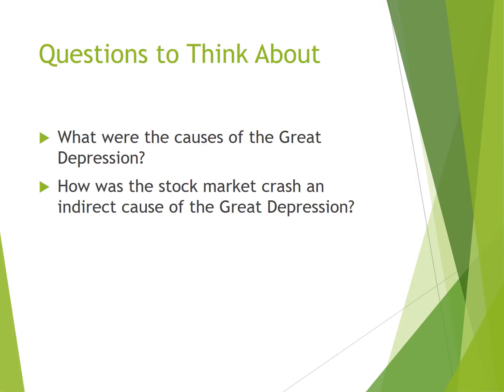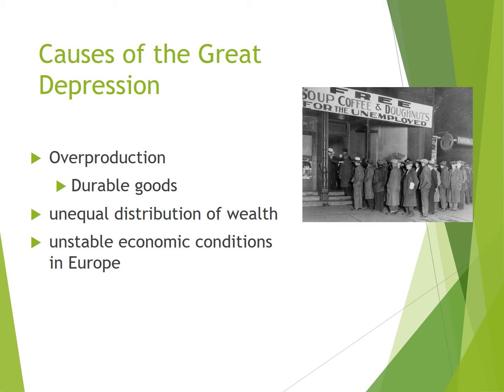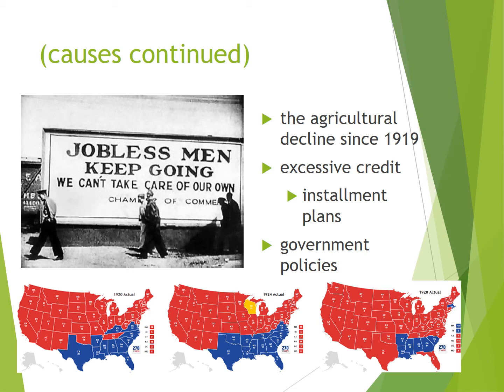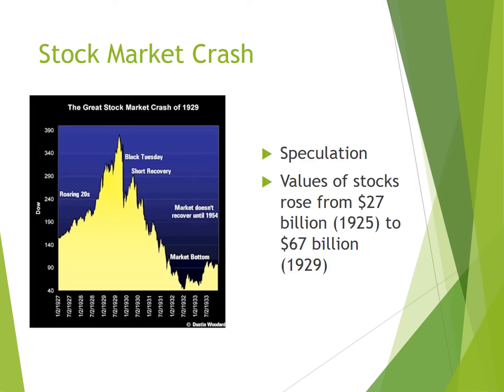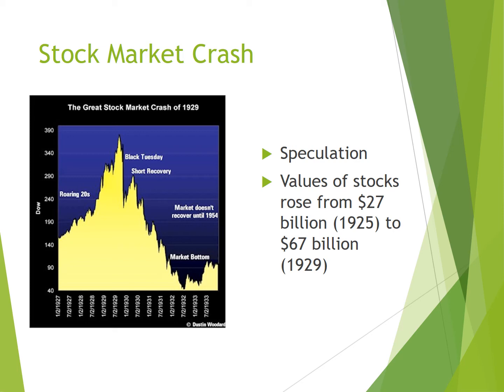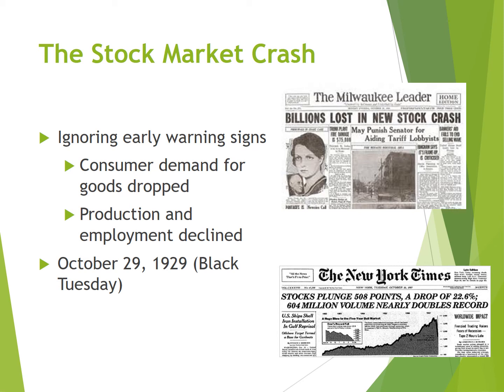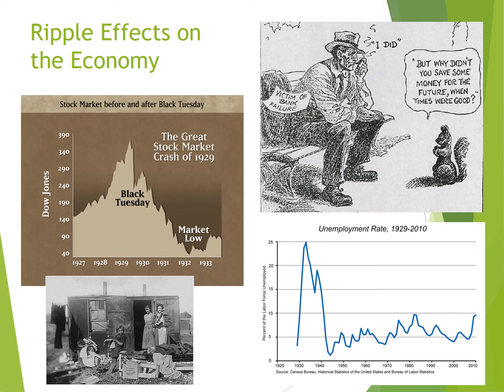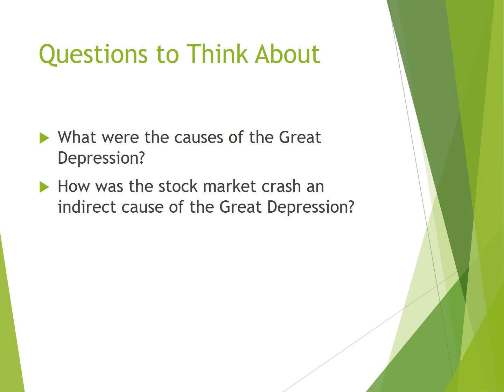HIST 1302 The Great Depression Part 1•Jennifer Heth